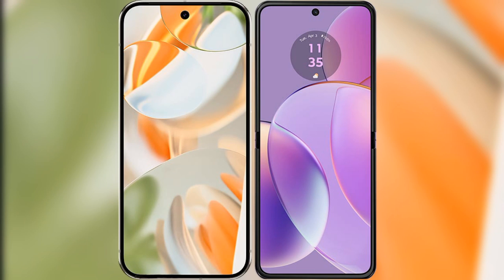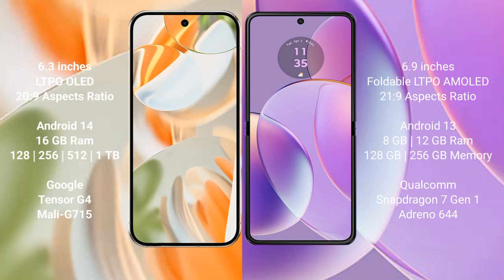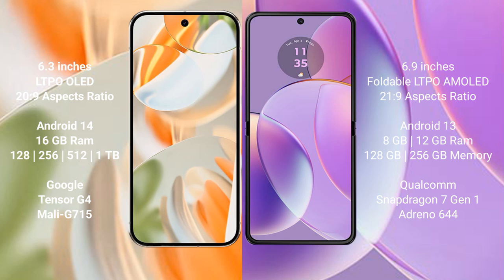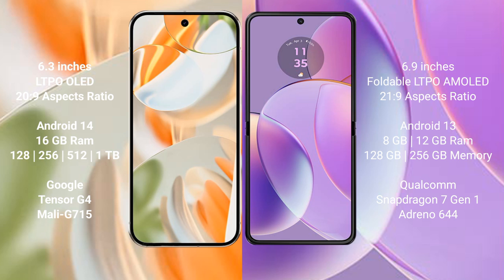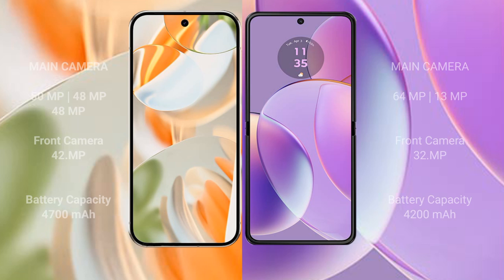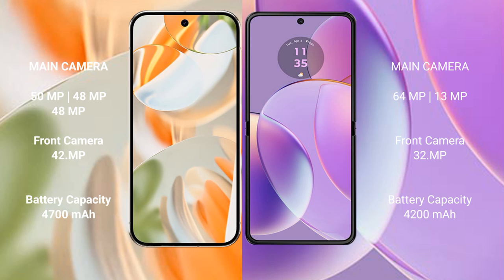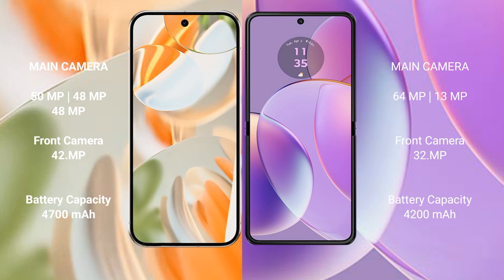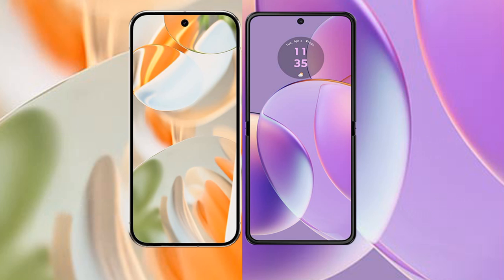Google Pixel 9 Pro vs Motorola Razr 40 Review